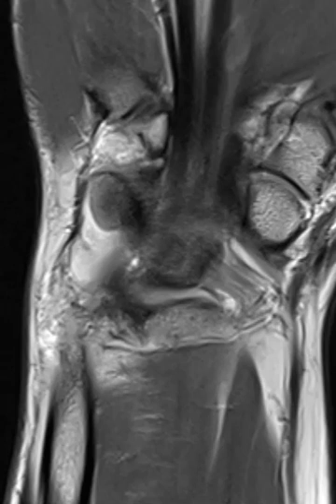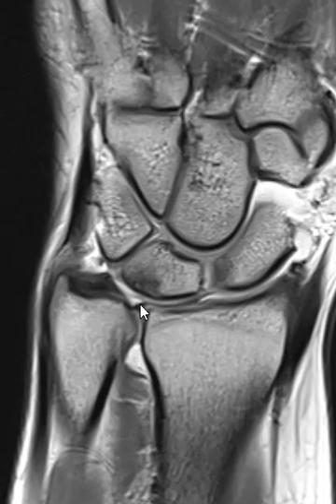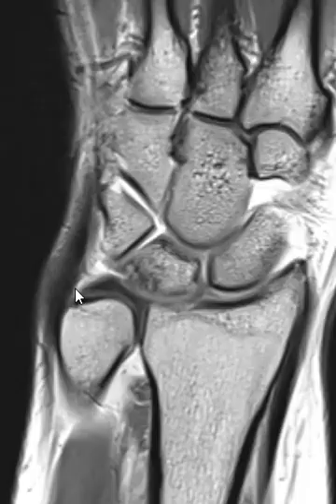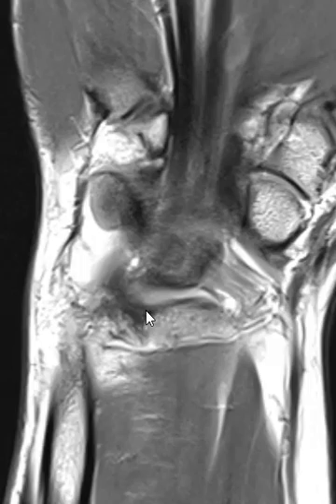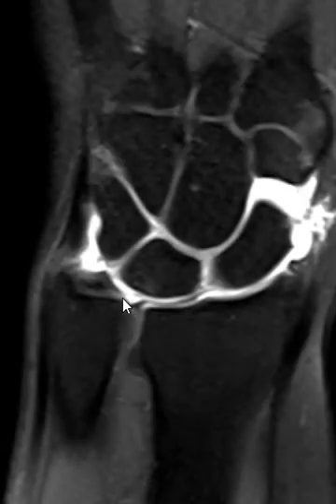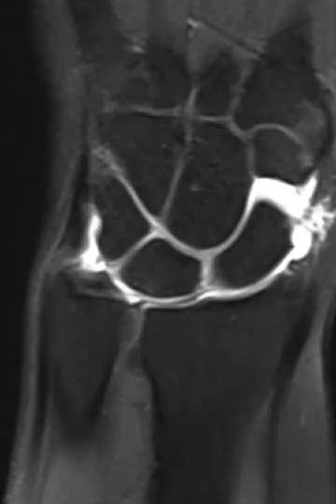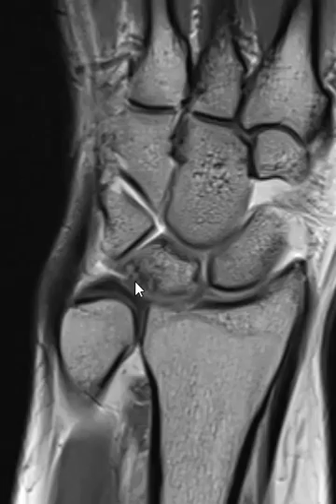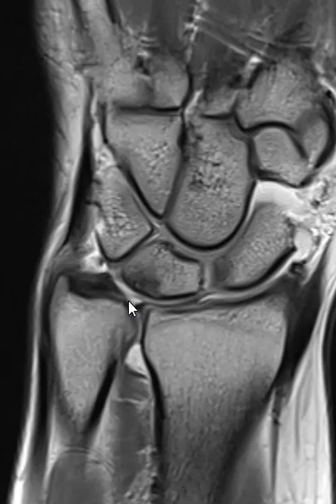Ulnar abutment syndrome (i.e. ulnar impaction syndrome) with TFCC tear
A positive ulnar variance (and rarely overuse from repetitive work related activities) can cause compression and tears of the TFCC as well as stress related degenerative changes in the base of the lunate bone, resulting in ulnar sided wrist pain.